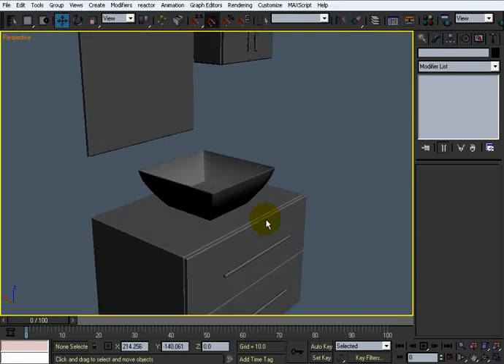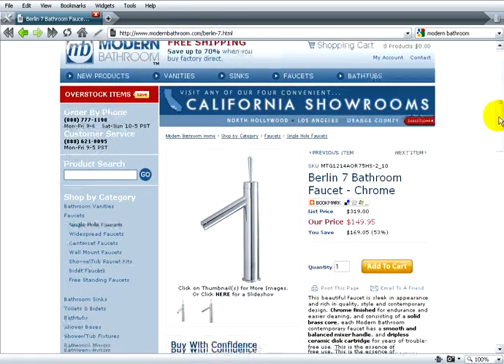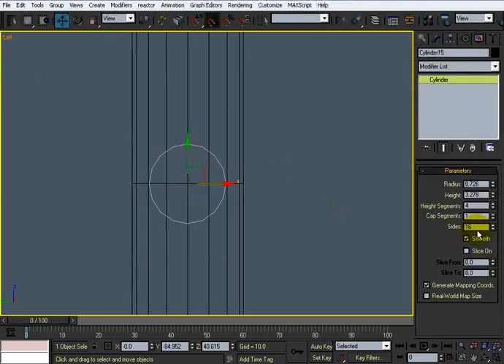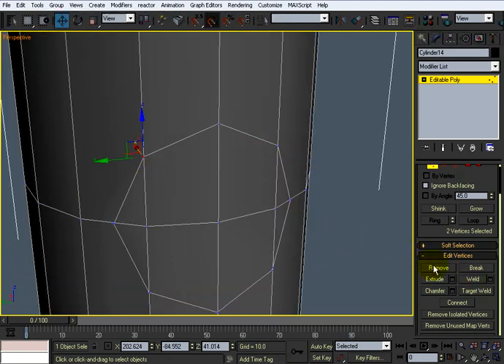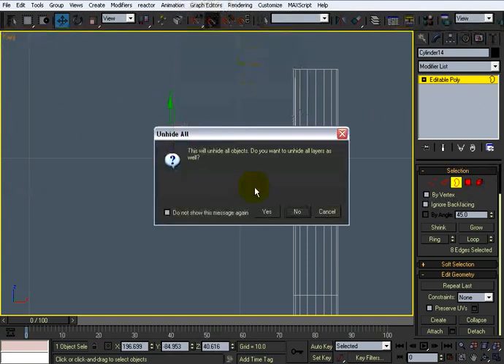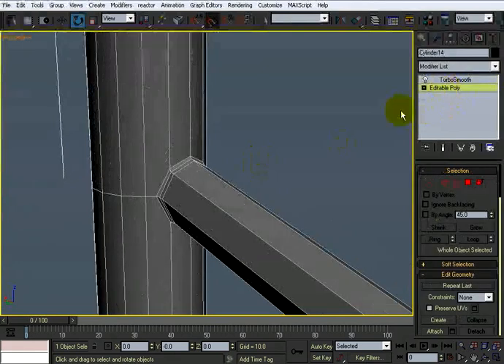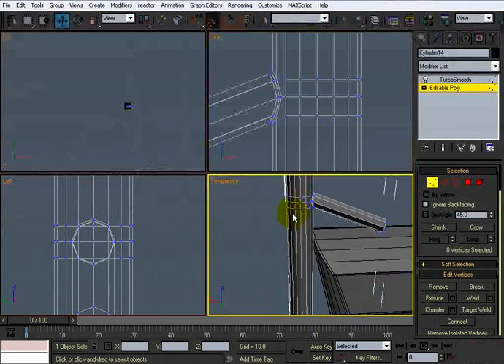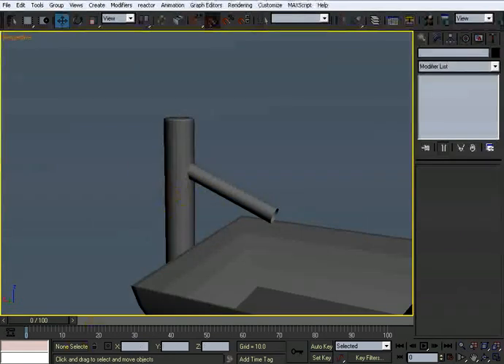03 Faucet 1